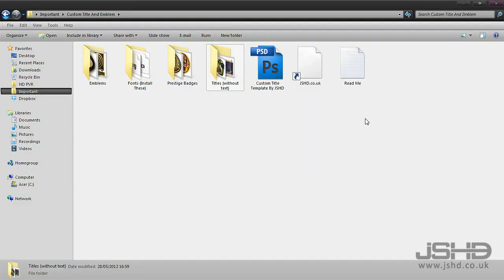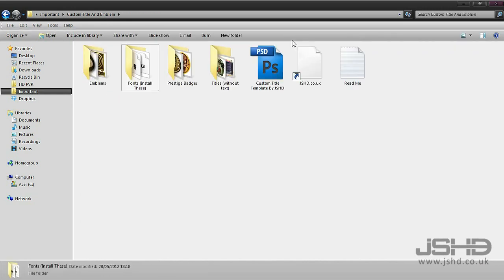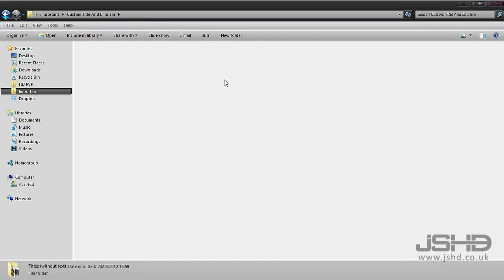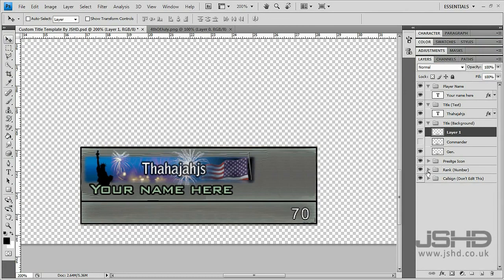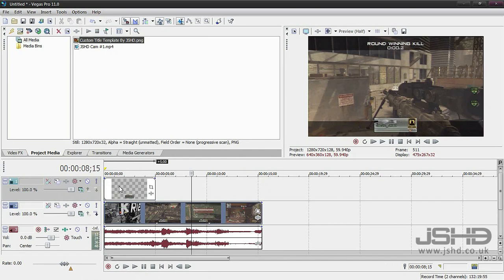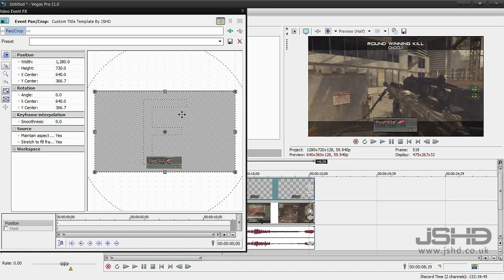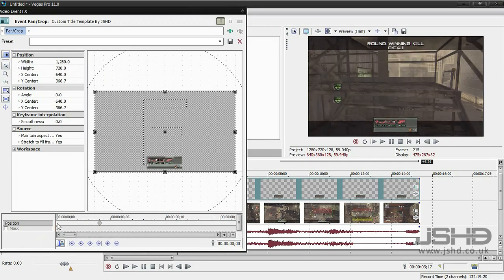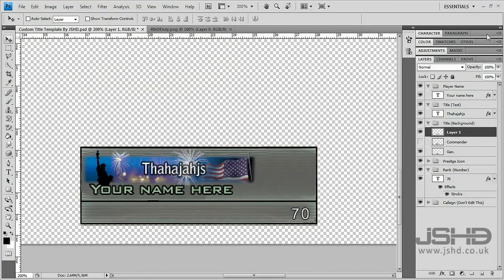Custom Title Emblem Tutorial [Free Template Download] // by xSaundi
It took me a good few hours to put this all together for you guys and takes you less than a second to click the like button and help me in return!

We managed to get over 300+ likes on the preview of this tutorial and if we could do that again that would be amazing! So thank you to everyone who liked the preview and a bigger thank you if you like this video, it honestly does help me a lot!

Spinning logo tutorial coming soon (Cinema 4D).